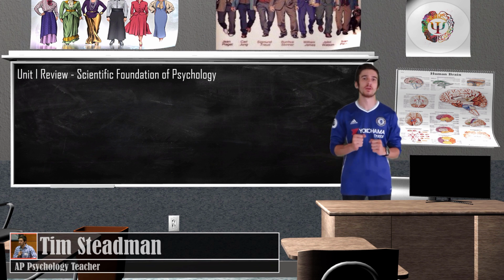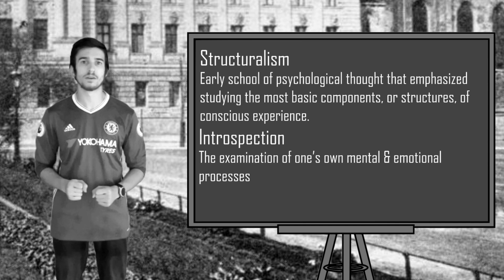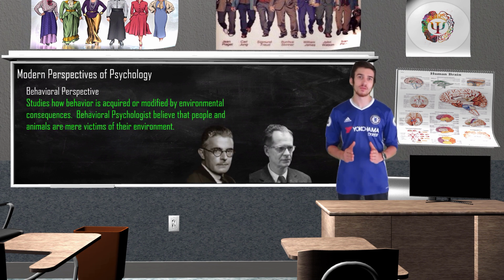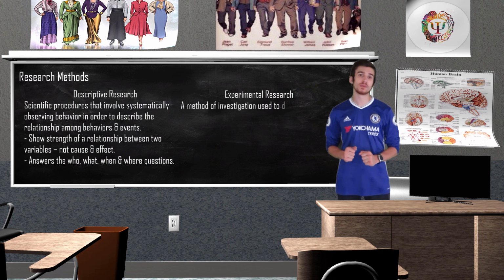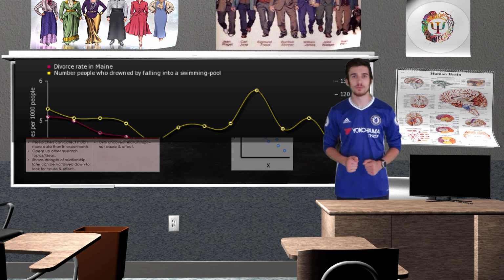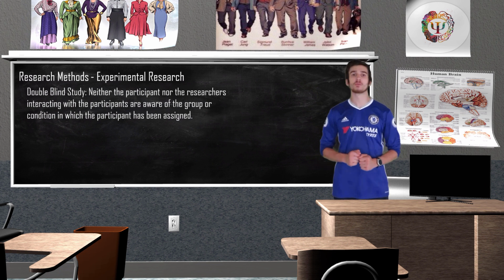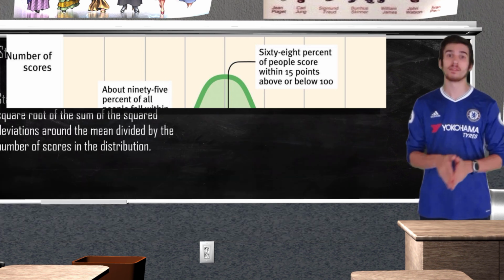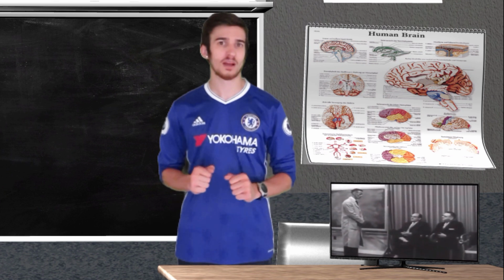AP Psychology: Unit I Review - Scientific Foundations (Check Comments for Updated Video)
A review of important concepts and terms from Unit I of AP Psychology.

CHAPTERS IN THIS VIDEO!
0:00 - Introduction to Unit I
01:17 - The History of Psychology
06:14 - Modern Perspectives
09:53 - Research Methods
17:26 - Statistics
20:10 - Ethics in Research
23:47 - Conclusion